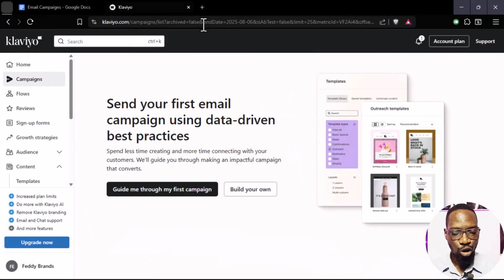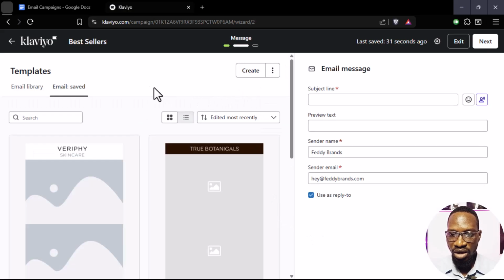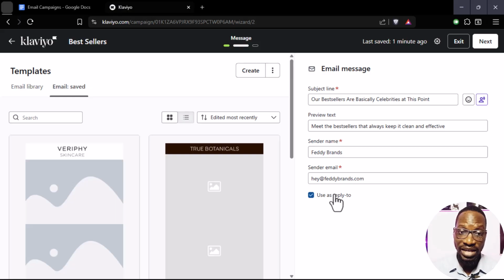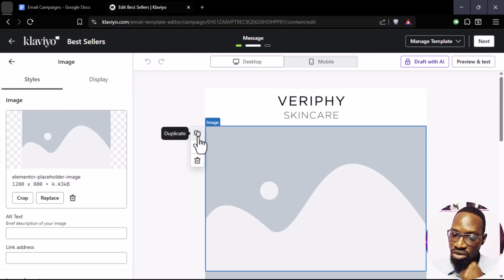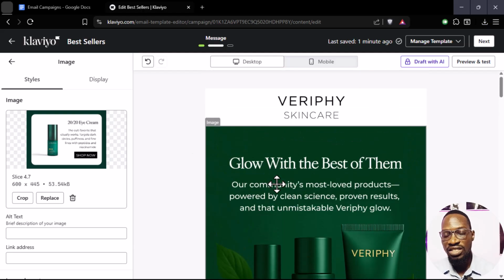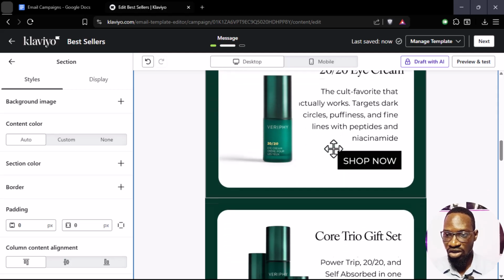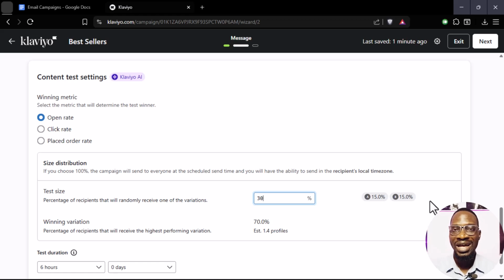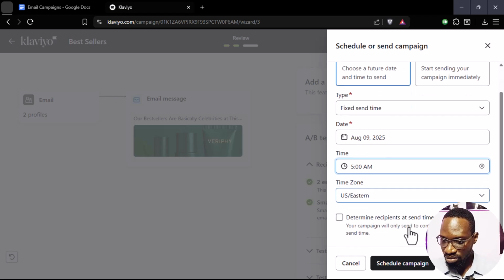Klaviyo Newsletter Campaign Setup | Klaviyo tutorial for beginners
Get Your Copy of The 5-Step System For Turning Visitors Into Repeat Customers Ebook

Want to send your first Klaviyo newsletter campaign but feeling overwhelmed?

In this beginner-friendly Klaviyo tutorial, I’ll walk you step by step through how to set up your first email campaign the right way. You’ll learn how to create your campaign from scratch, set up best practices, schedule your emails, and even run A/B tests to boost open rates.
Perfect for ecommerce store owners who want to improve their email marketing.